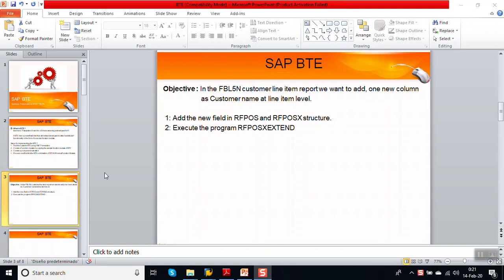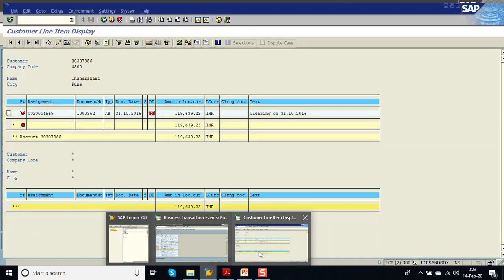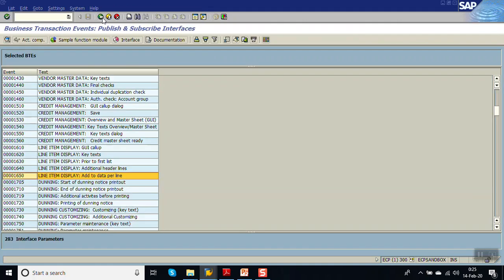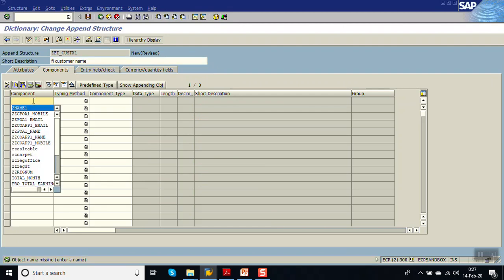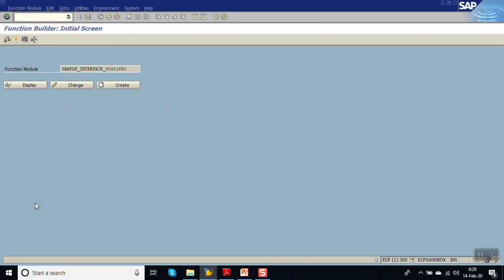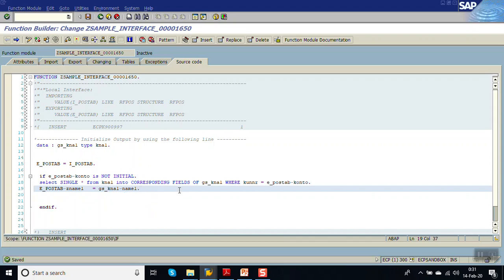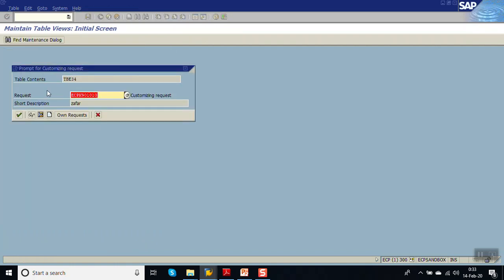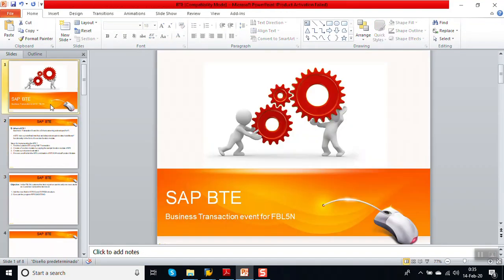Add Custom Filed In SAP FBL5N using BTE | SAP FBL5N Enhancement